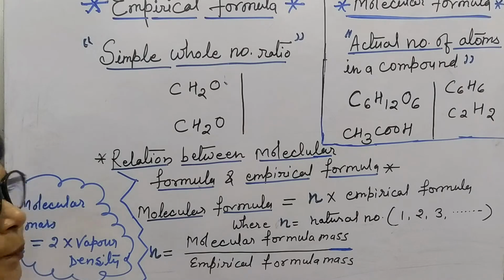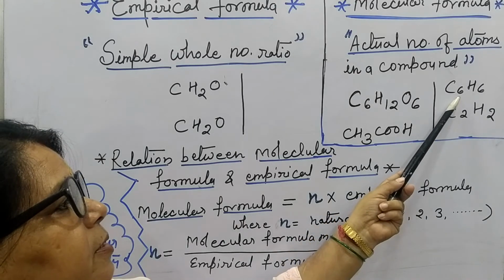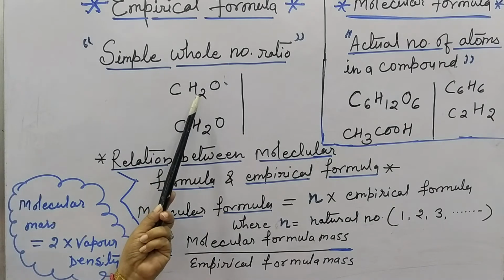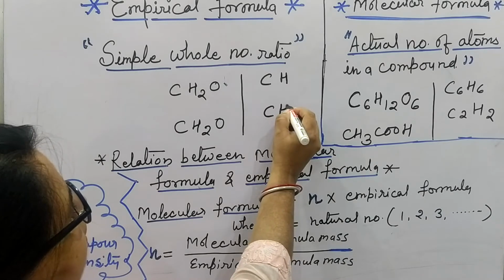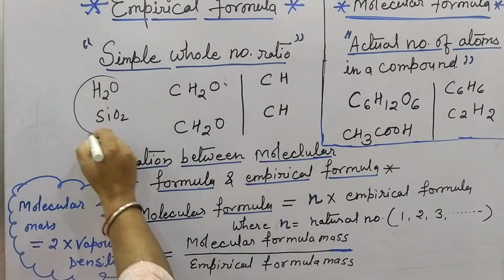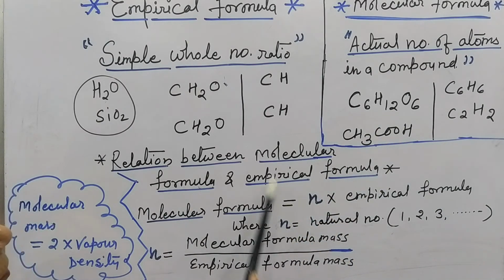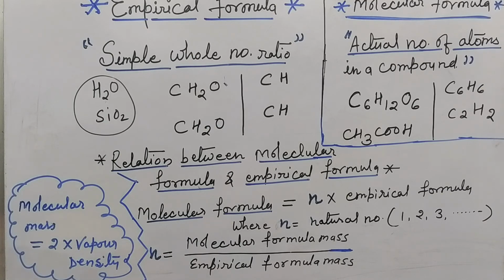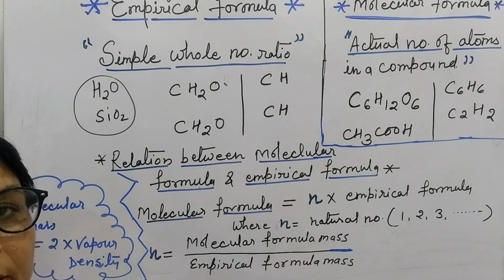Empirical formula & molecular formula